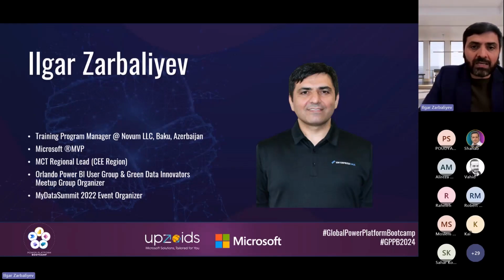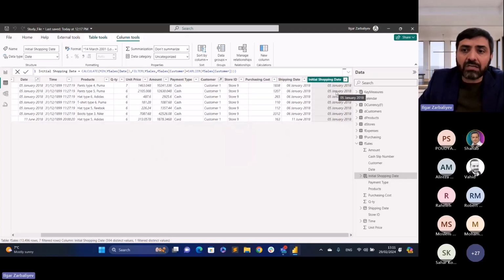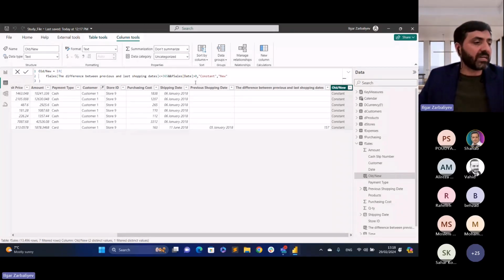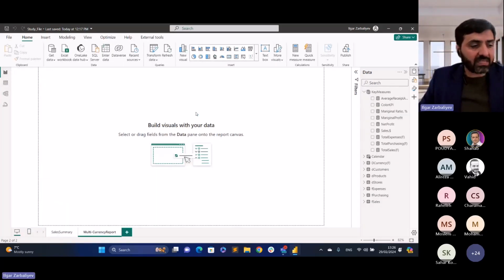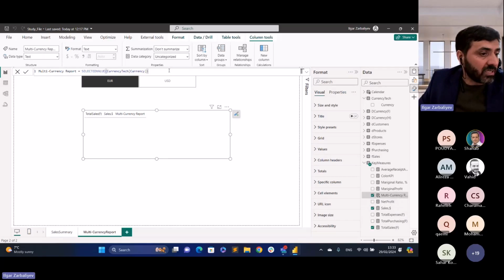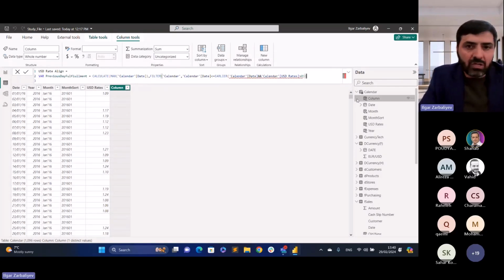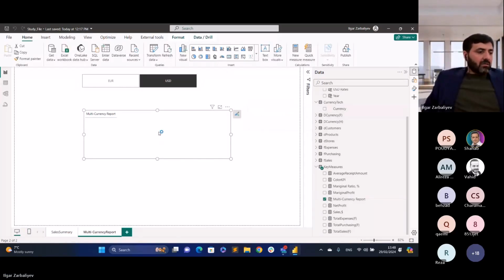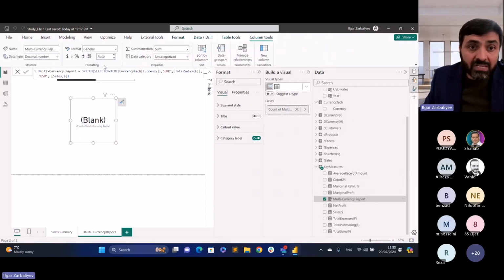Mastering DAX for Client Definition, Multi-Currency Reporting, and Date Intelligence in Power BI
This is the recording of Ilgar session at Global Power Platform Bootcamp-2024.
Unlock the full potential of your data analytics journey by delving into advanced Data Analysis Expressions (DAX) functions. In this video, we will explore how to redefine and maintain clients using Earlier DAX functions, seamlessly build multi-currency reports, and implement powerful Dateadd and Datesinperiod functions for superior date intelligence. watch this as we guide you through practical applications and empower you to elevate your analytics strategies.

About Speaker:
Ilgar specialize in offering strategic insights through data analysis and business intelligence, leveraging tools like Microsoft 365 and Power BI. I am deeply passionate about imparting my knowledge and expertise, particularly to educators and learners. Currently, Ilgar is pursuing a postgraduate degree in AI and ML from Texas McCombs School of Business, aiming to stay abreast of the latest technologies and trends in data science. Serving as a European Training Foundation Ambassador, He actively advocate for innovative teaching methods and excellence in the education sector. Furthermore, He is the founder of ExcelWorld OÜ, a platform dedicated to organizing data-centric events like the My Data Summit 2022, and developing Excel and Power BI templates to aid individuals in enhancing their data presentation and analysis abilities.

Let’s Connect!